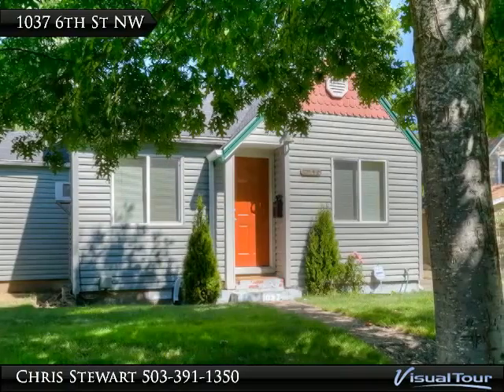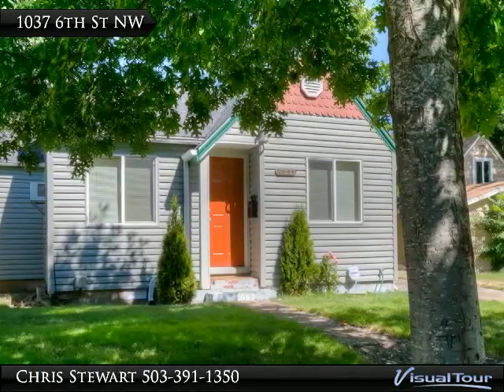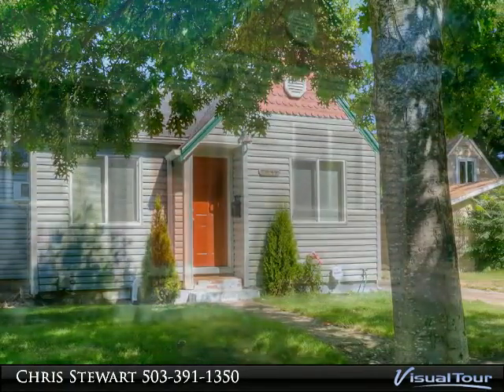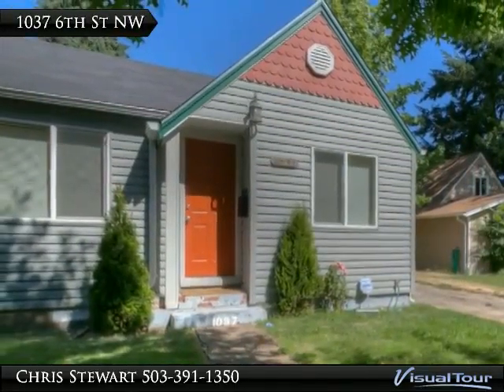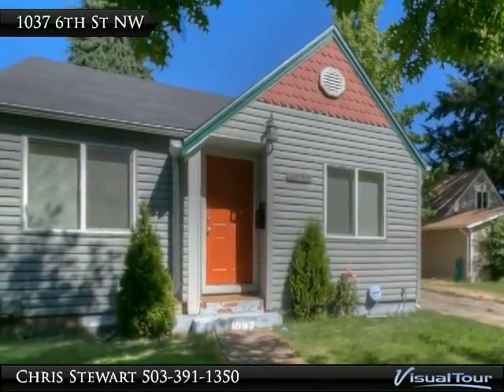Cute West Salem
This home is cute as a button that has been updated that is clean and sharp with newer windows, flooring, paint, insulation, roof and water heater.
The kitchen and baths is five years old.
The fenced backyard is nicely sized with room for barbequing, pets, relaxing, and gardening.
The house has a window air conditioning unit.

Presented By:
Chris Stewart, Windermere Pacific West Properties